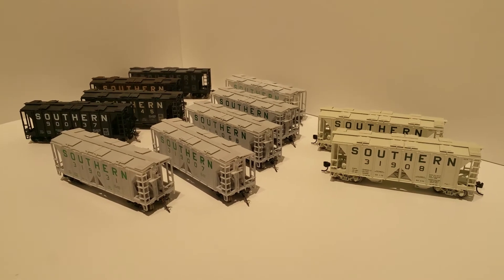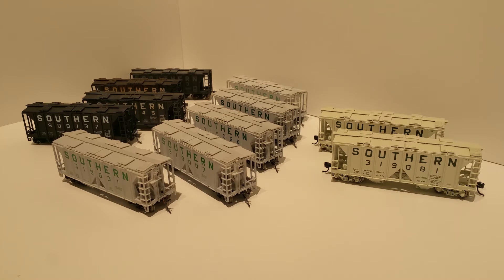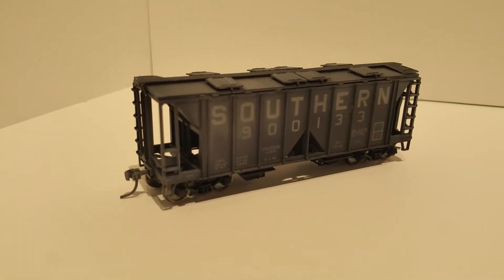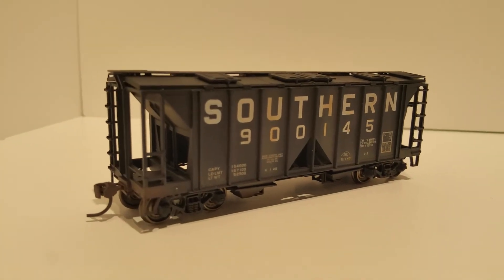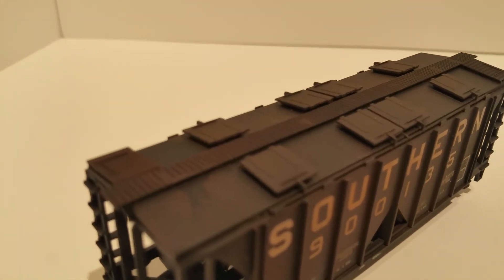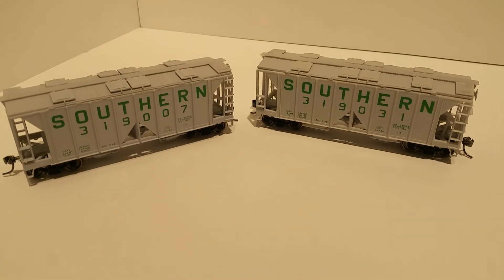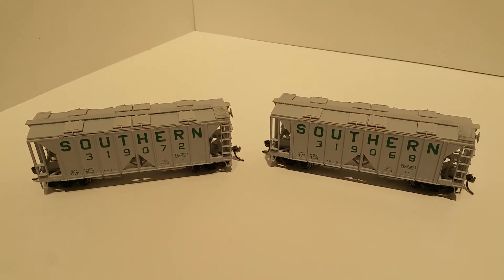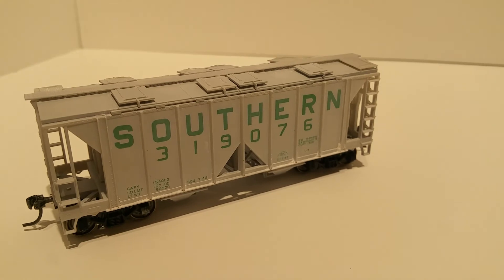HO SCALE BOWSER SOUTHERN RAILWAY 70 TON 2 BAY COVERED HOPPERS REVIEW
All of my Bowser covered hoppers !!!